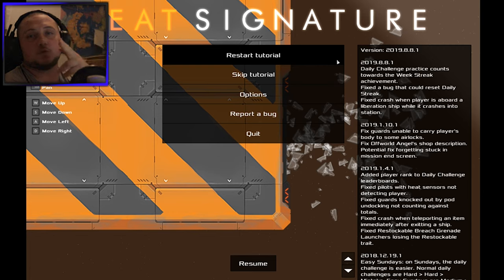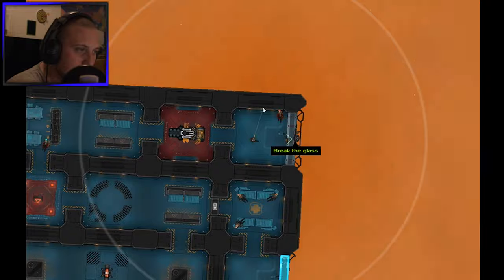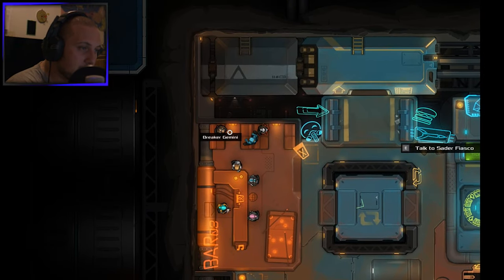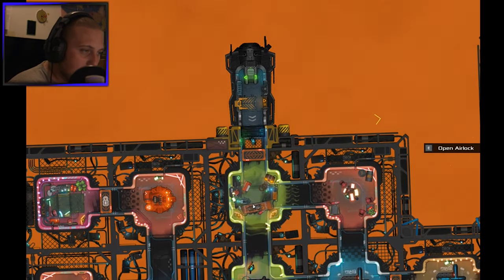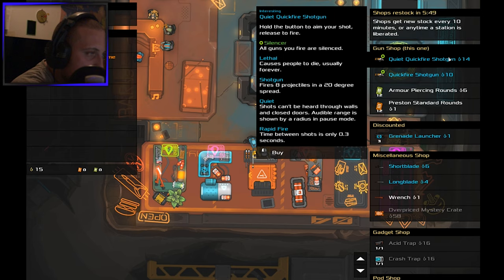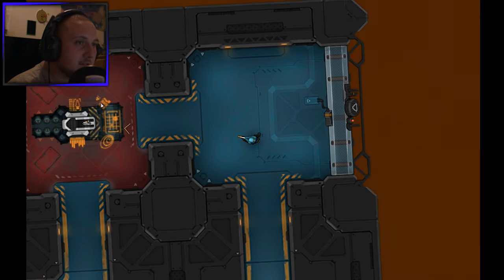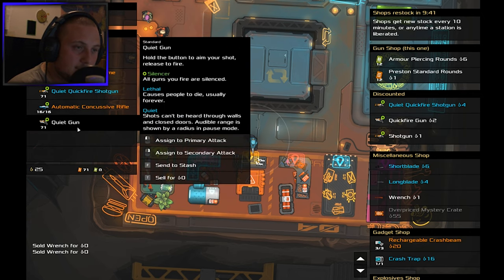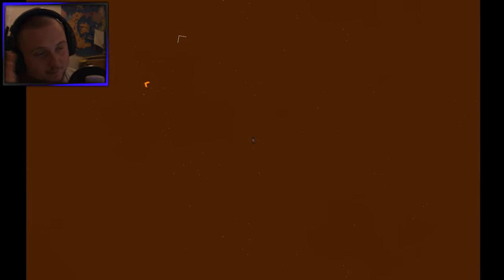STEALTH IN SPACE!! [Heat Signature]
Space Stealth, I realy like this!